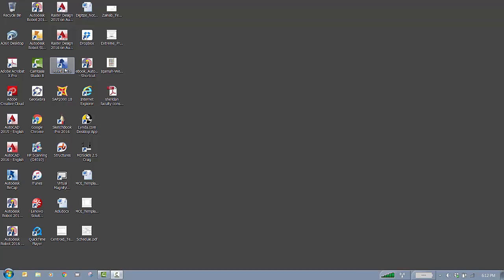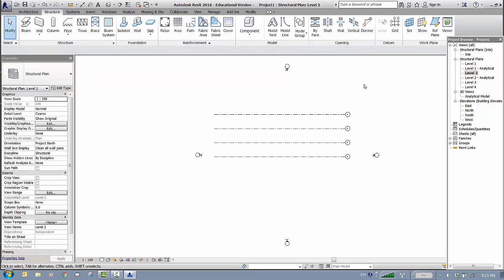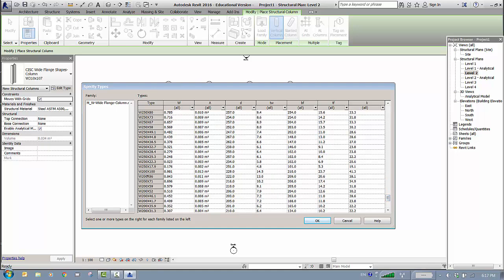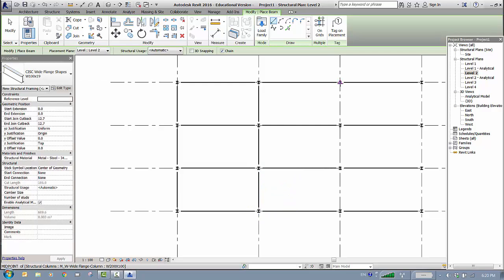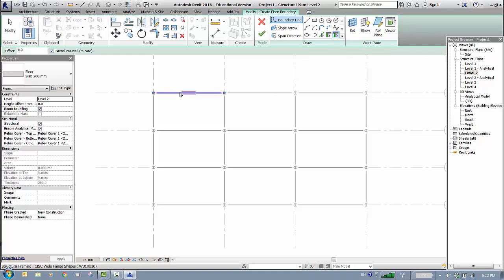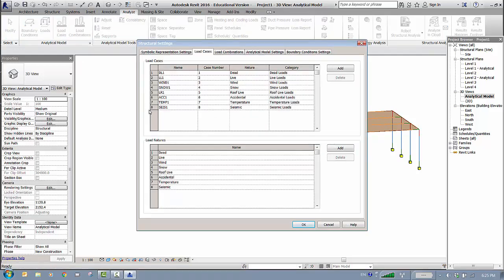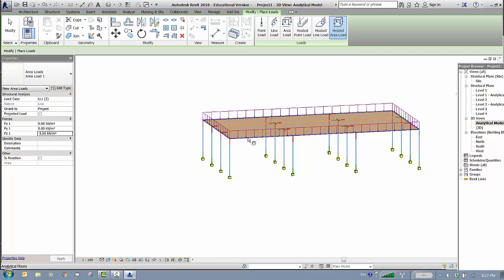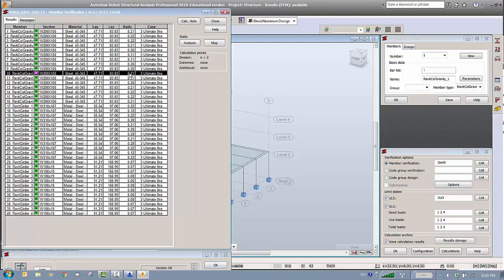Week 11 Revit Structure Analysis & Design Part 01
Using Autodesk Revit to transform the architectural drawing to structural model for analysis, Structural Analysis and design